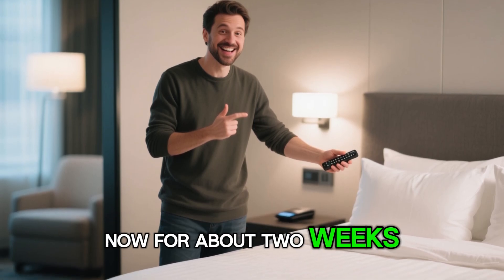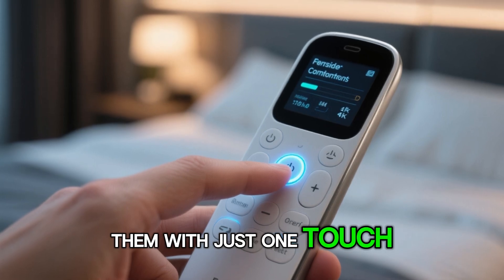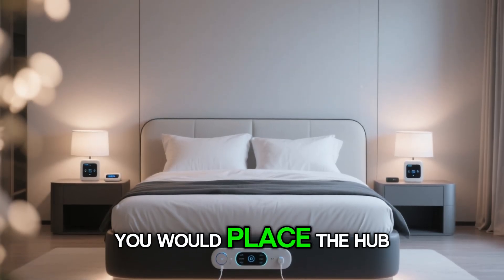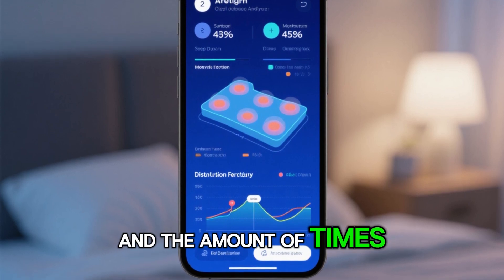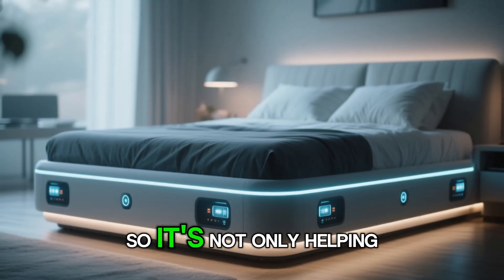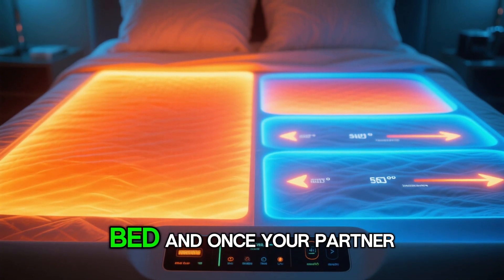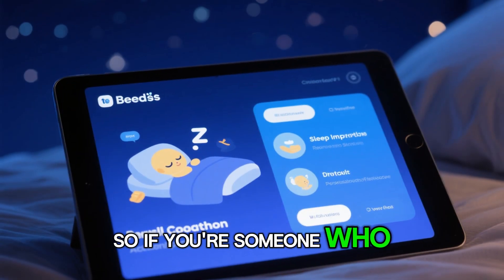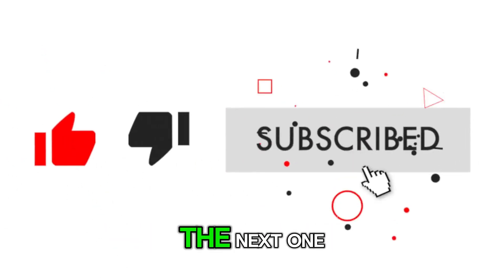Smart Bed of the Future 2025 – AI Sleep Tracker, Climate Control & Gentle Wake-Up Explained!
Welcome to the future of sleep! 🛏️✨
Meet the Smart Bed of the Future – a revolutionary AI-powered bed that tracks your sleep patterns, adjusts comfort automatically, and wakes you gently for the perfect start to your day.

This incredible smart bed is packed with next-gen features:
✅ Built-in Massage System – Relax your muscles before and after sleep.
✅ Climate Control Zones – Stay cool on one side, warm on the other.
✅ AI Sleep Coach – Analyzes your sleep data and gives personalized tips.
✅ Holographic Sleep Tracking Display – See your night’s rest in real-time.
✅ Smart Wake-Up Light & Alarm – Wake up refreshed, without harsh alarms.

Whether you struggle with restless nights or just want the ultimate comfort, this bed will change the way you sleep forever.

📌 Watch till the end to see this futuristic bed in action and find out why it’s the most advanced sleep technology of 2025!

👍 Like this video if you love tech innovations!